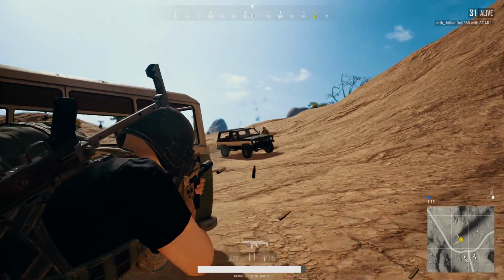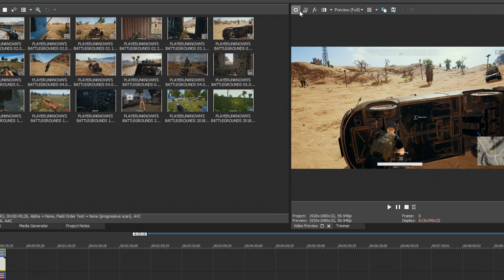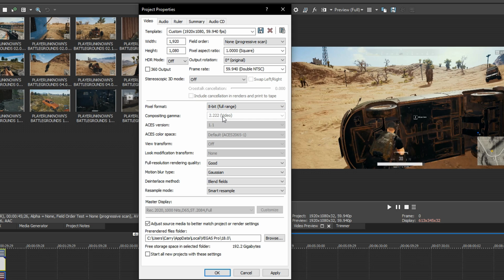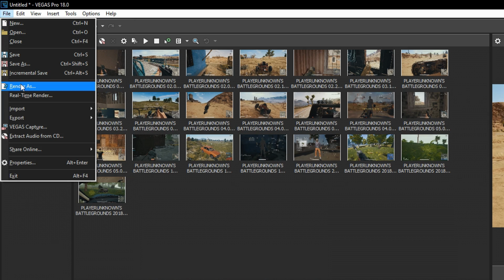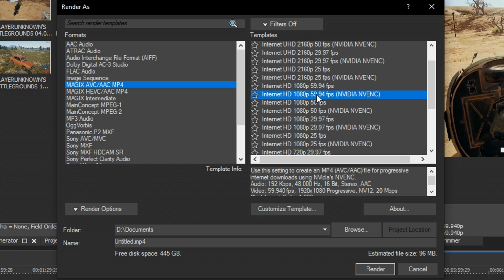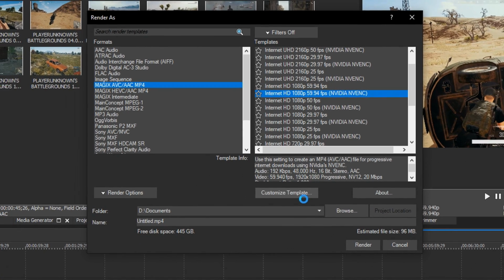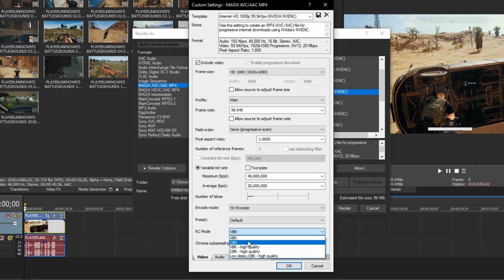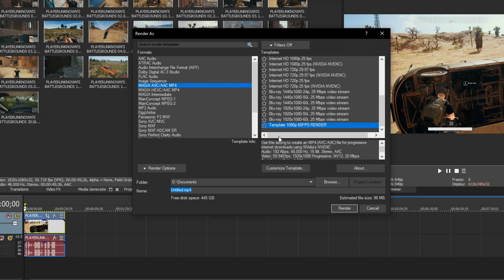VEGAS PRO 16 / 17 / 18 - ULTIMATE 1080p 60FPS Rendering Guide (Gameplays, Screen recordings, etc)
On this guide, you will learn how to render videos on the newer version's of Vegas Pro, you can use this guide to render on 60FPS on 1080p, 2k, 4k, etc.
This is extremely useful for both GAMEPLAY and any type of SCREEN RECORDING.

You can check the information on youtube's recommended bitrates on this